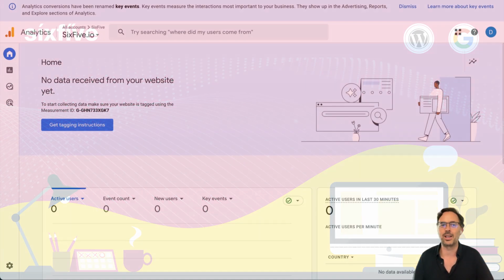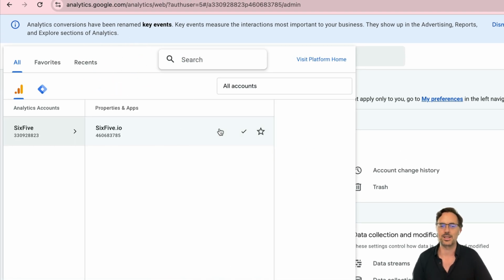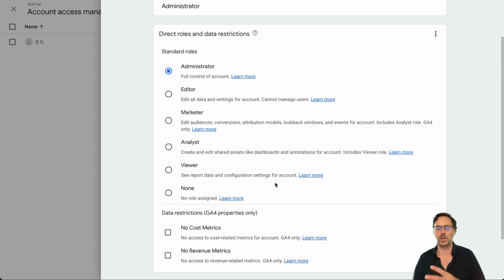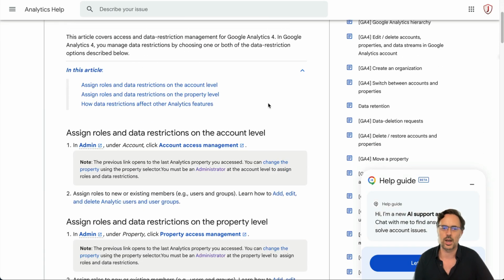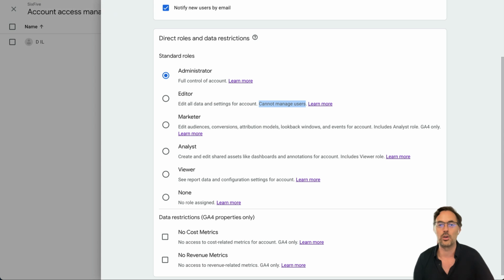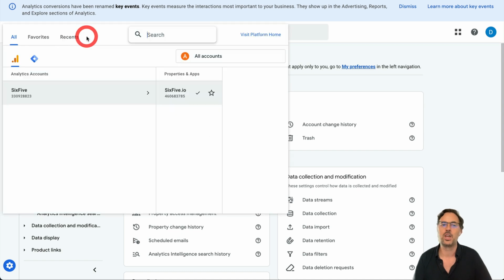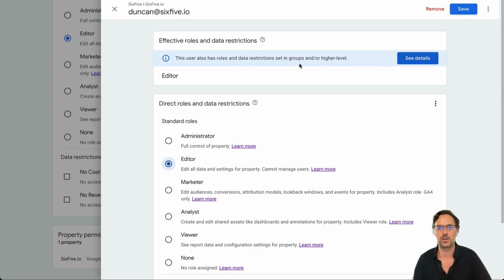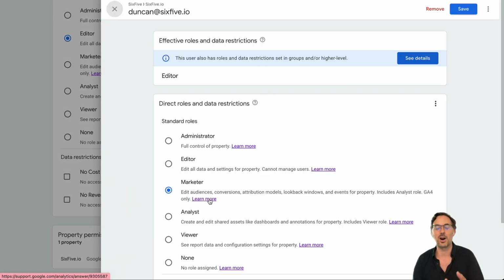How to add a user to Google Analytics 4 (2024)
Let's set up a user (usually your web developer, marketing agency or SEO team) to your Google Analytics 4 account.

Why is this important? Well, it ensures you are the owner of your account, not someone else who is likely to be transitory in your business lifetime. We call it the hit by a bus test!

00:00:00 How to Add Users to Google Analytics
00:00:24 Managing Asset Control for Google Analytics and Contractors
00:00:51 Ensuring Digital Control and the 'Hit by Bus' Test
00:01:12 Managing Digital Ownership with Developers and Agencies
00:01:33 Navigating Google Analytics Home Screen
00:01:54 Setting Permissions at Account Level
00:02:15 Managing Account Access in Property Settings
00:02:42 Managing User Permissions and Access Levels
00:03:06 How to Grant Administrator Access
00:03:30 Understanding User Roles: Administrator vs. Editor
00:03:52 How to Restrict Cost and Revenue Access
00:04:10 How to Add Users to Google Analytics
00:04:33 Account Access Management Overview
00:04:55 Managing User Roles and Permissions
00:05:18 Managing Account Permissions and Roles
00:05:39 Managing Google Analytics User Permissions

What we do:
📬 Reliable email and cloud storage, productivity and collaboration on any device with Google Workspace
🏅 Safe cloud backup to ensure you don't loose data from accidental deletion, malicious actions, or malware and virus
😬 Productive and profitable employees with support and training for Google Workspace

🏰 Your website is your business castle - we'll make it fast and keep it
⏰ Let us do your monthly maintenance and help with content updates saving you time
😬 Confidence to manage your own site with support and training for WordPress